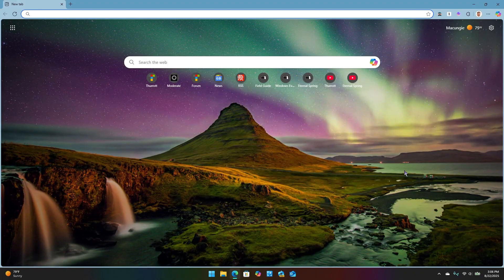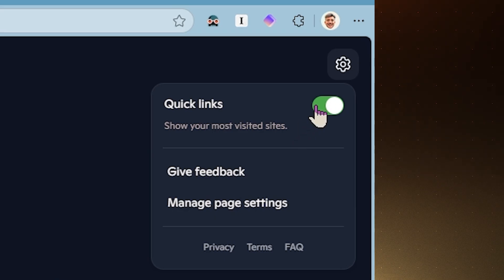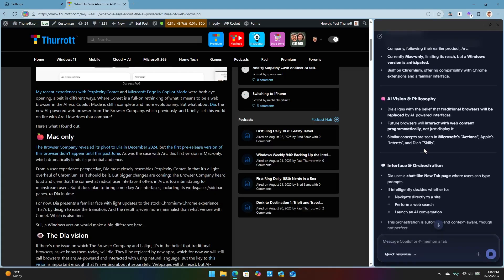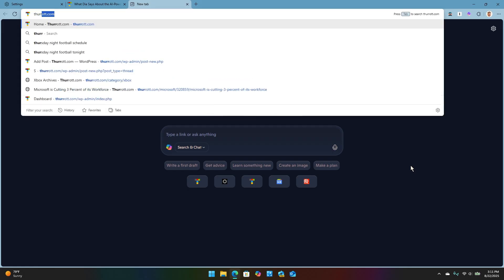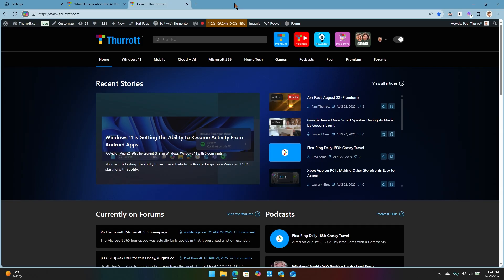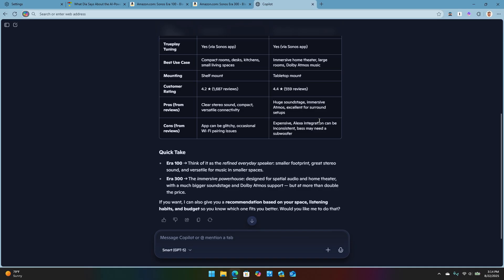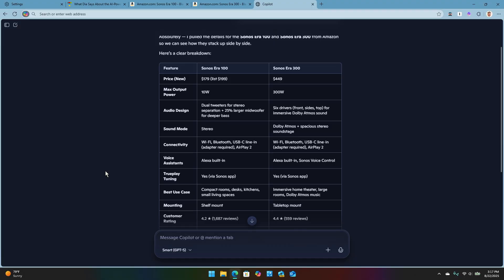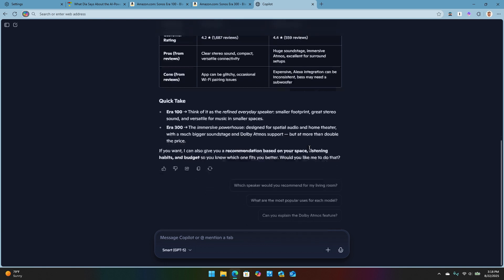Copilot Mode Arrives in Edge - A Glimpse Into Microsoft’s AI-Powered Browsing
Microsoft’s new Copilot mode in Edge takes its shot at the AI browser craze, but is it ready to rival more daring upstarts like Neo or Perplexity? Dive into what works, what’s experimental, and why this early approach could shape your browsing habits.